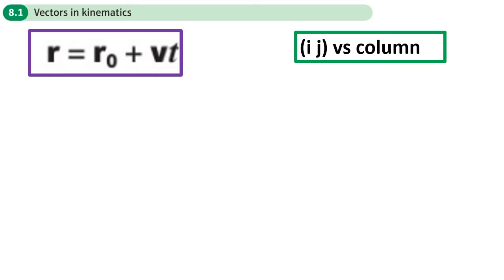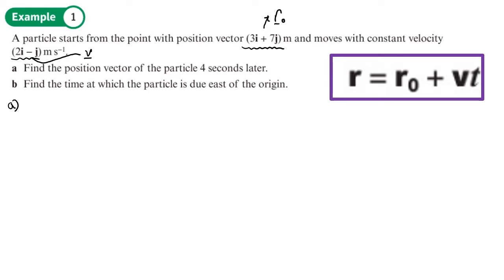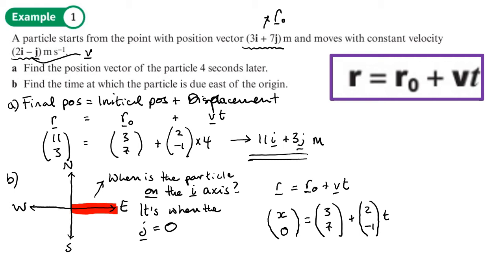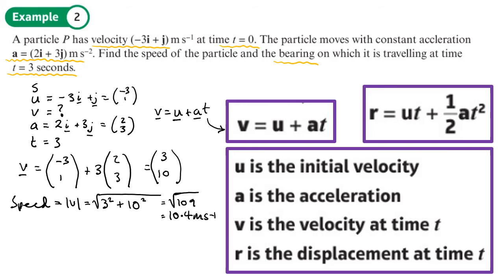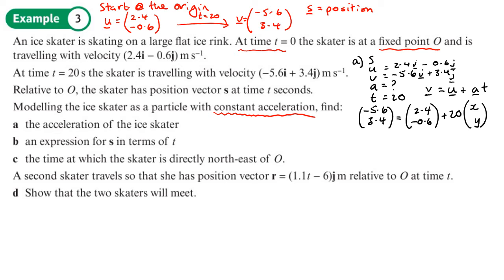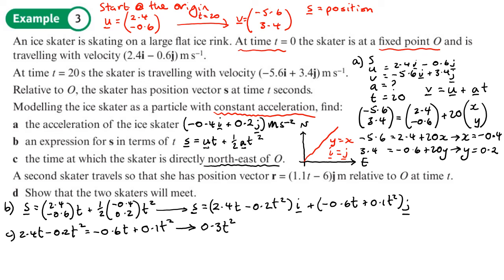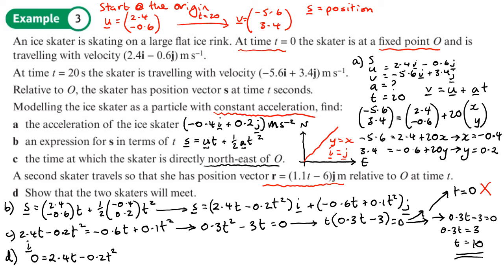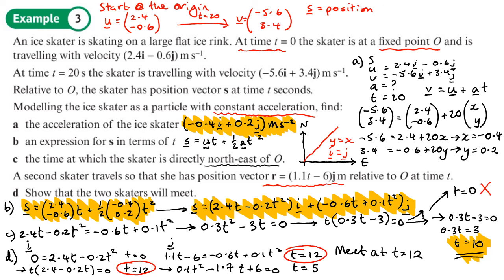8.1 Vectors in Kinematics (STATISTICS AND MECHANICS 2 - Chapter 7: Further kinematics)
hindsmaths How to use vectors in SUVAT equations
0:00 Intro
3:59 Example 1
9:37 Example 2
15:11 Example 3
30:44 Recap